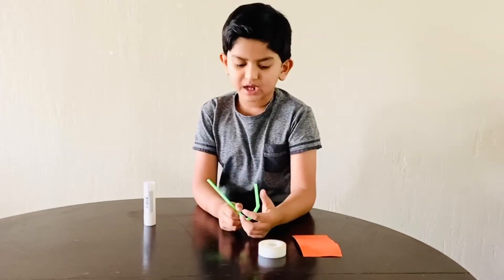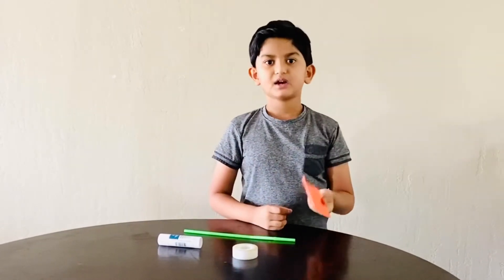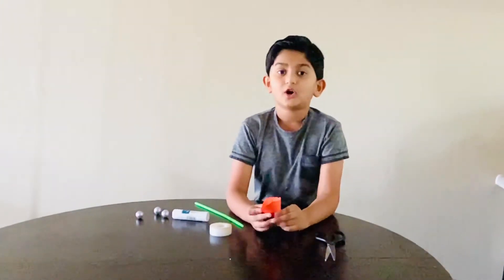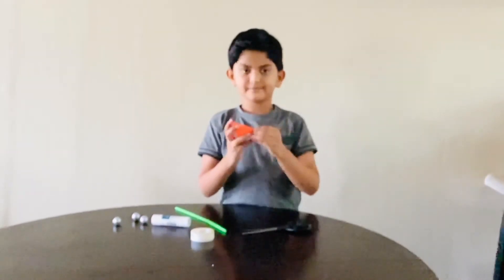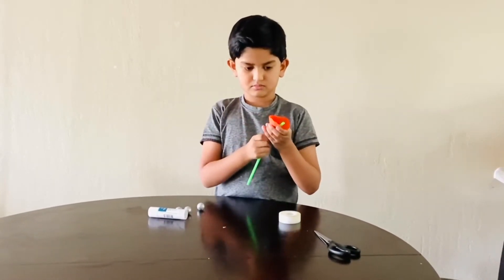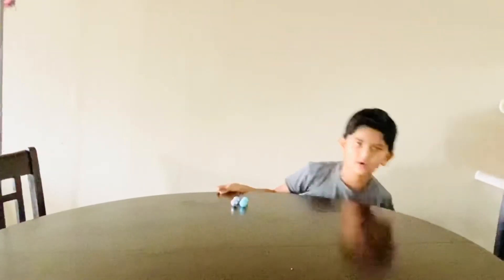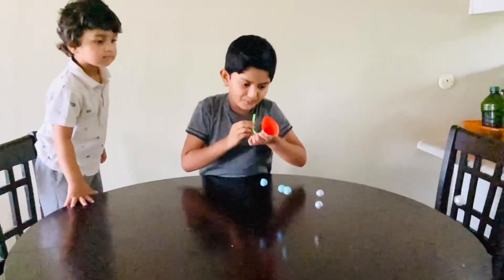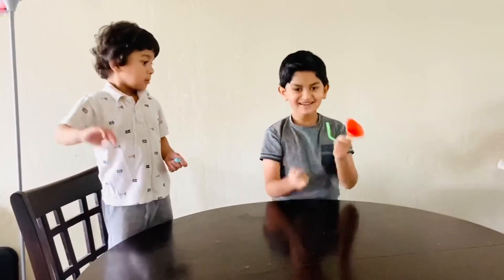How to make a Blowing balls pipe toy by daiwiki || DIY fun activities for kids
Hi it’s Daiwik
I am making a toy which we can play with thomocoal balls.
Watch the video and have fun.